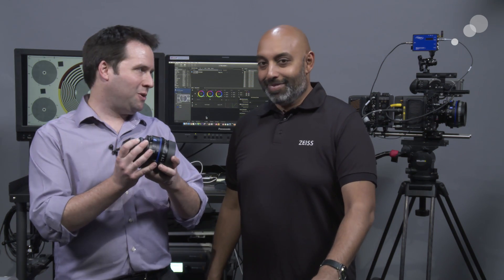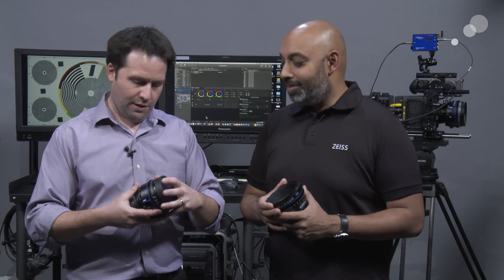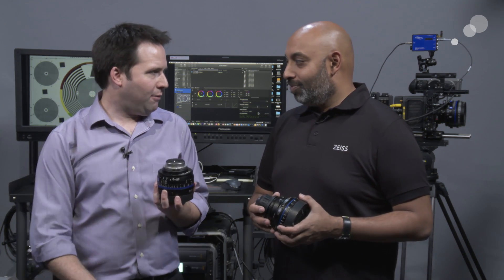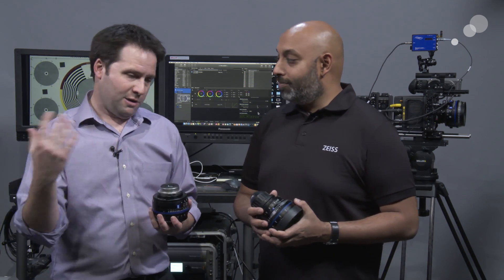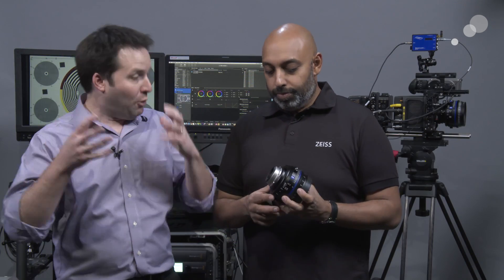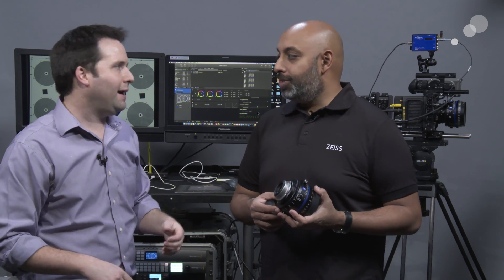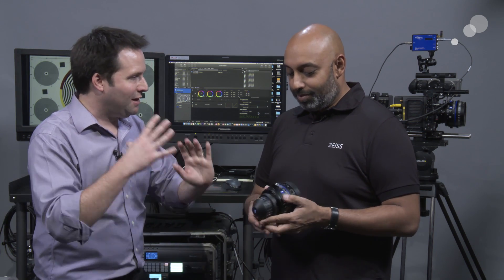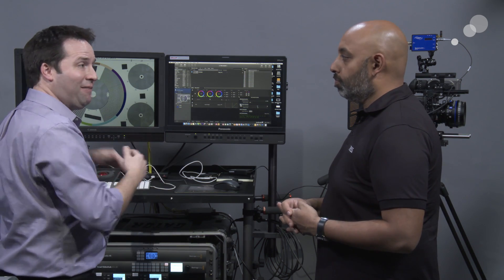At the Bench: The Zeiss Compact Prime 3 and the Compact Prime 3 XD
Join Andy and Zeiss' Snehal Patel for a lively discussion about the new CP.3 and CP.3 XD lenses from Zeiss. This exciting new series of professional cinema lenses feature smaller and lighter housings than their CP.2 predecessors, consistent 95mm front outer diameters, and an updated focusing mechanism for a consistently smooth feel, even in cold weather. All lenses in the range are now “full frame” (covering up to the 35mm stills format, 24mm x 36mm, with a 43.4mm diagonal) and maximum apertures have been made more consistent as well. The 15mm, 18mm and 21mm focal lengths all open to T2.9 while focal lengths from 25mm and up all open to T2.1.